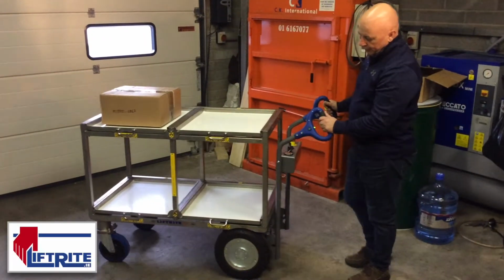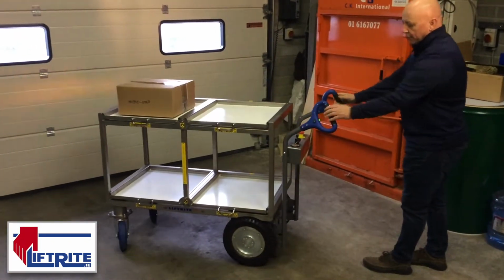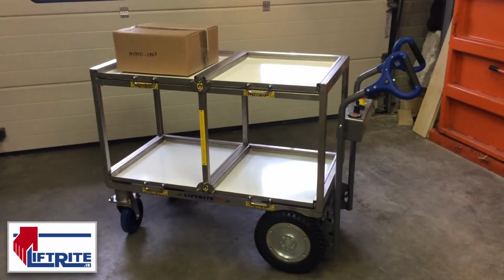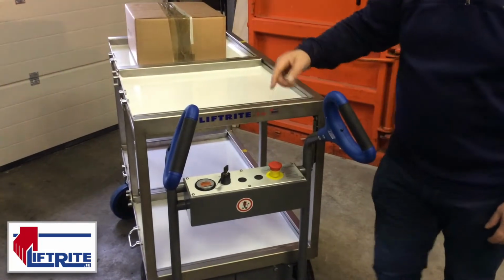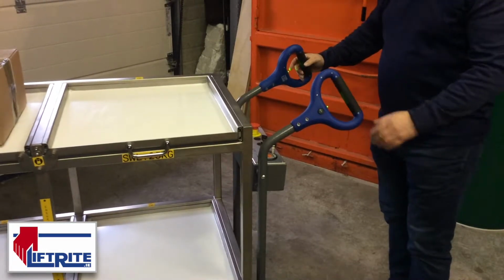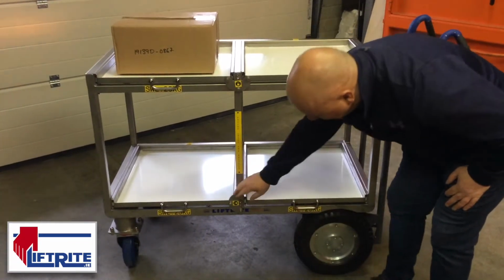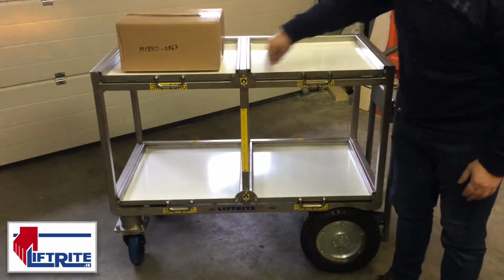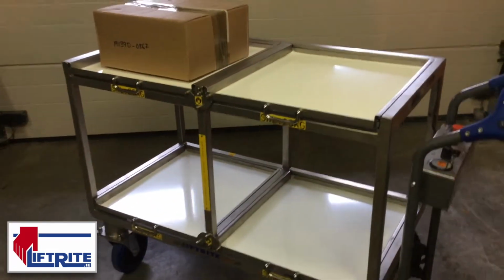Touch2Move - Electric Vehicle with Sliding Drawers | Lift Rite Ltd.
Key Features

-Sensor Controlled Handles
-Highly Manoeuvrable / Ideal for narrow aisles.
-Battery operated environmentally friendly.
-Very cost effective.
-Indoor / outdoor use.
-Unique hitching system. Various options for hitching and towing.
-Effortless driving c/w Electronic Speed Control C/W Self Diagnostics.
-Quick change battery system.
-Extensive built-in safety features.
-Speed 4 to 10.5 km/h depending on load.
-Reversing Re-generative braking on drive wheel.
-Suitable for daily or heavy duty use.
-Anti-rollback on slopes.
-CE marked.
-Towing / Pulling Capacities available from 250kg up to 12,000 kg.
-Sensor controlled handles.
-Wide range of trolleys available.
-Maintenance free batteries.
-AC or DC motors available.
-EX rating or ATEX compliant on request.
-Specialist customised design service available.